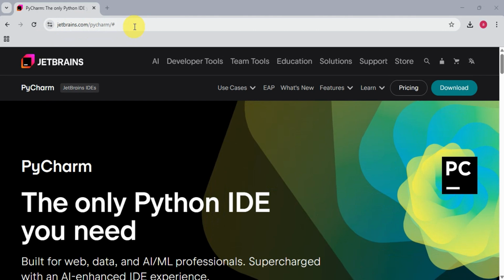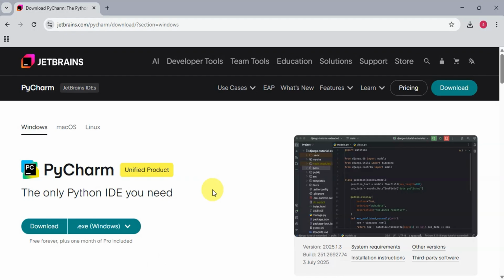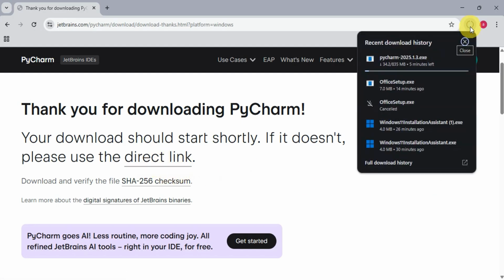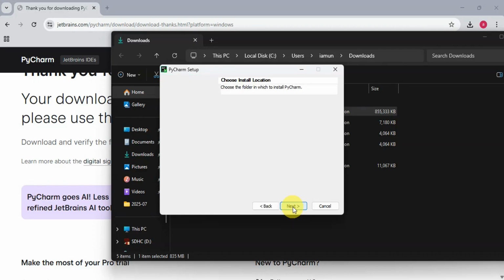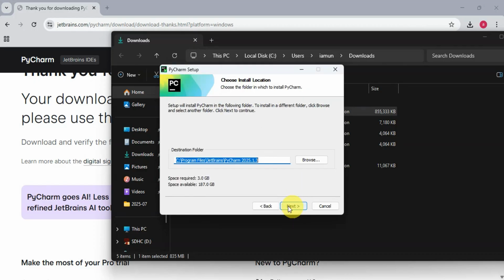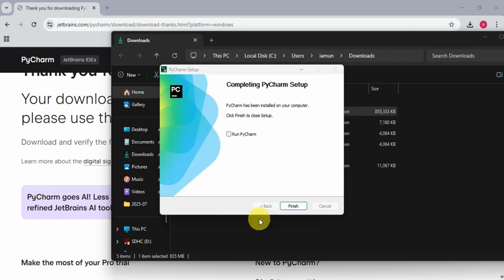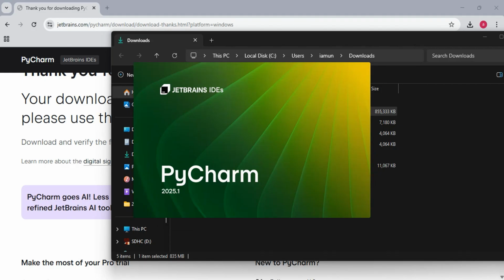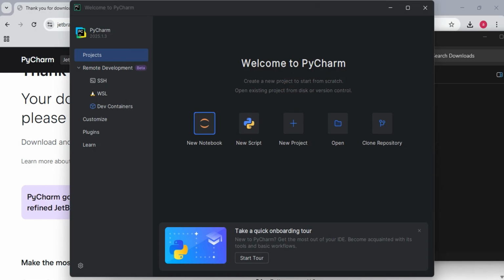How to Install PyCharm IDE on Windows 10 and 11 | Download PyCharm IDE on PC | Easy Tutorial Updated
Learn how to install PyCharm IDE on Windows 10 and Windows 11 with this updated easy tutorial designed for anyone who wants to set up a powerful Python development environment on their PC.

PyCharm is a popular Python IDE from JetBrains with tools for Python development, debugging, code editing, project management, databases, Jupyter, Git, and popular Python frameworks. The current unified PyCharm product supports Windows 10 and Windows 11, with core features available for free and a Pro trial included. JetBrains also provides both Toolbox App and standalone Windows installation options. :contentReference[oaicite:0]{index=0}

If you found this tutorial helpful, please Like the video and Subscribe to the channel for more Python tutorials, PyCharm guides, Windows 10 tutorials, Windows 11 tutorials, programming tutorials, software installation guides, and easy-to-follow technology videos.